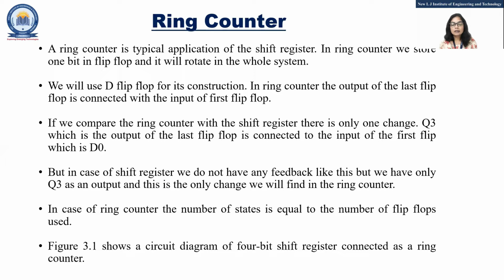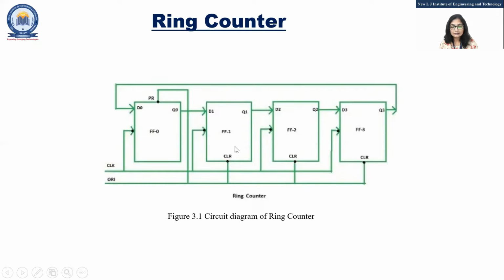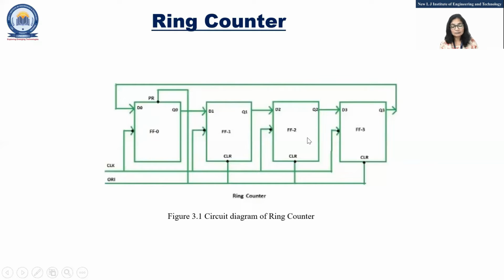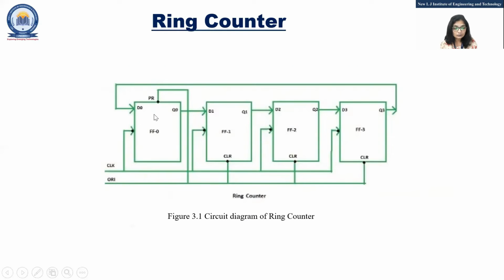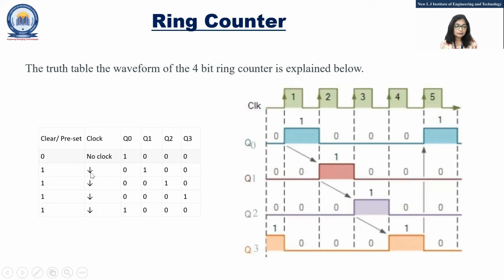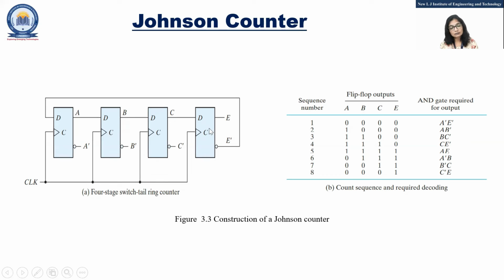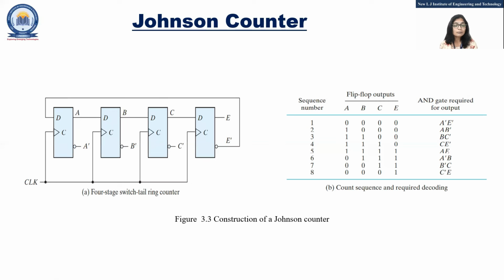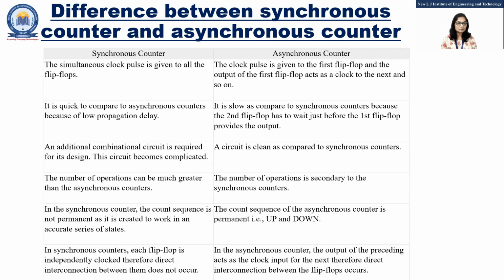Lecture No 31 III Ring & Johnson counter & diff beetn syn & asyn